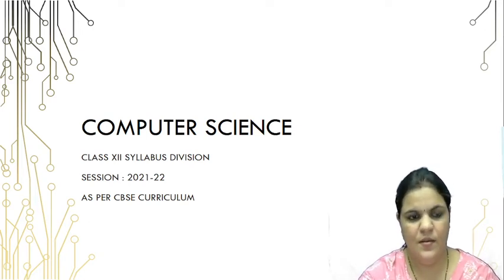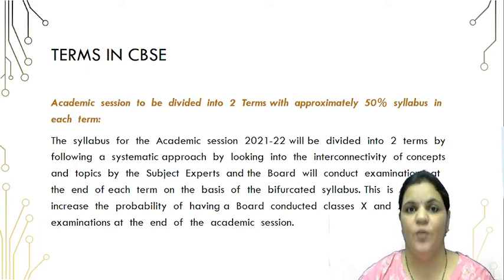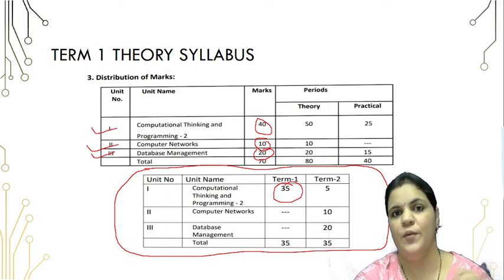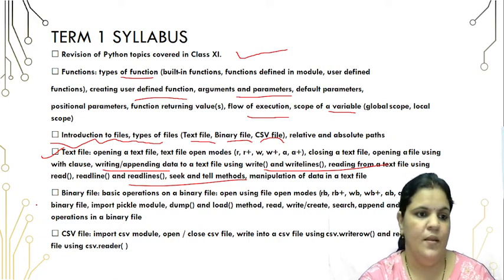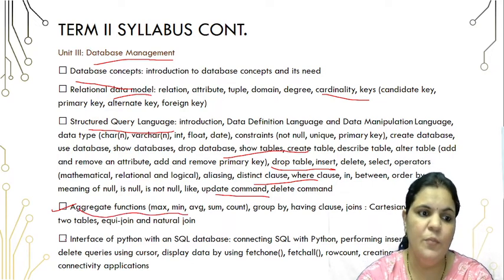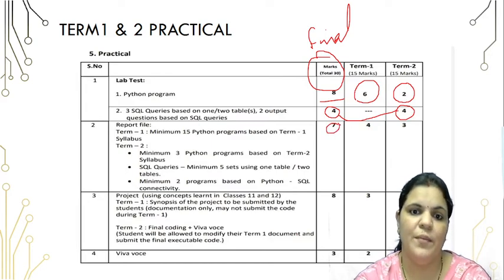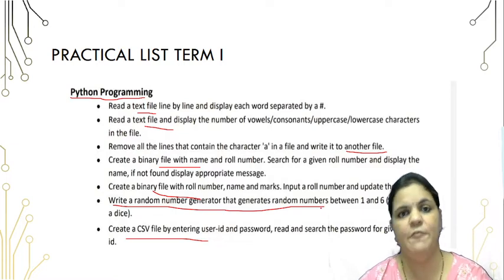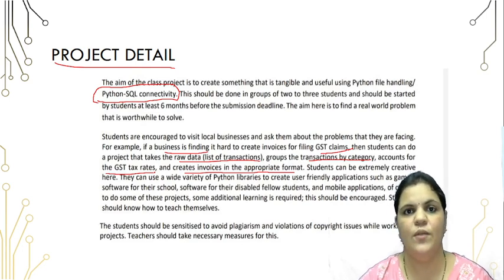CBSE COMPUTER SCIENCE CLASS XII SYLLABUS TERM WISE DIVISION 2021-22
Explains about the strategy and division of syllabus of Computer Class XII CBSE Examination 2021-22